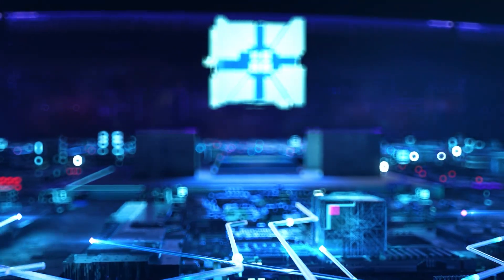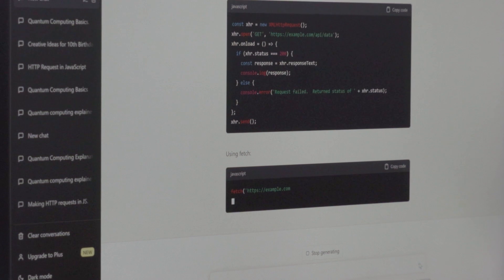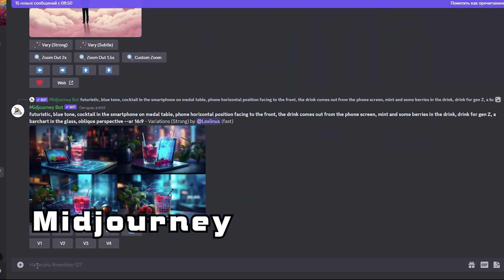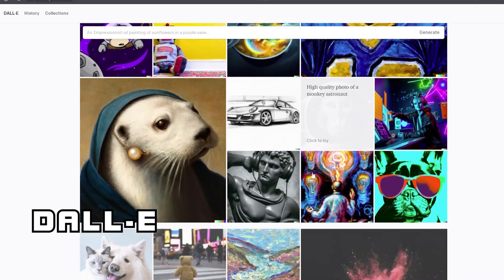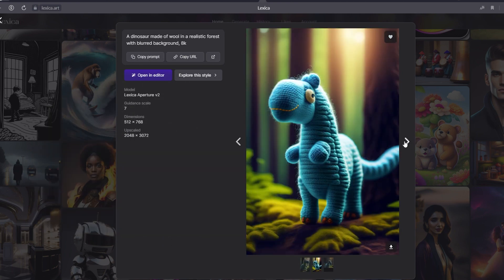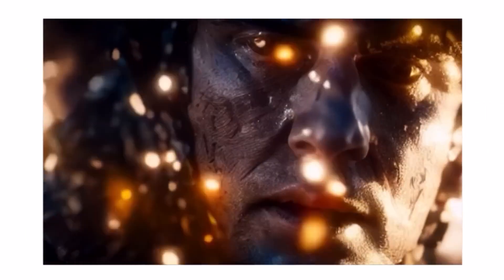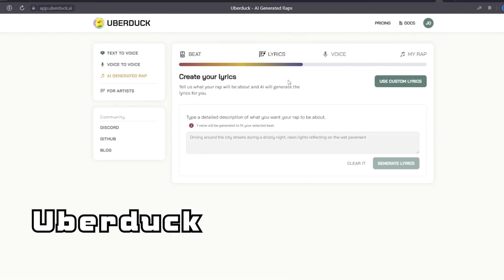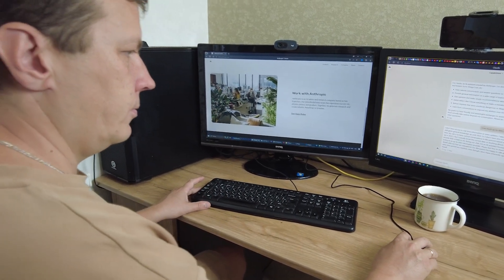Top 10 AI Tools You Must Try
Join me on a thrilling tour of the top 10 most incredible AI services that will spark your creativity! In this video, we'll explore:

1. ChatGPT - The text generating chatbot
2. Claude - The natural conversation chatbot
3. Midjourney - Creates art from text prompts
4. DALL_E - Edits and generates photos
5. Lexica - Generates unique artworks
6. Runway - Creates and edits video content
7. Descript - Clones voices for narration
8. Uberduck - Synthesizes songs with AI voices
9. Lumalabs - Makes 3D models from video
10. SuperMeme - Automatically generates memes

Take your content creation to the next level with these astonishing AI tools!